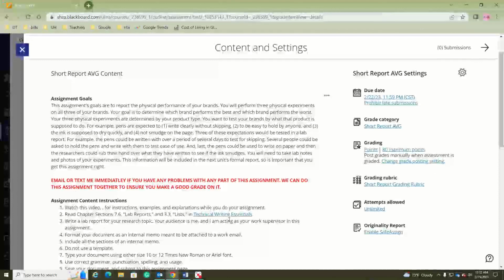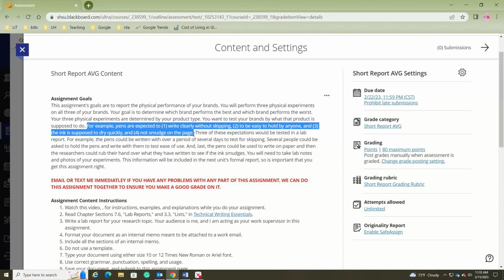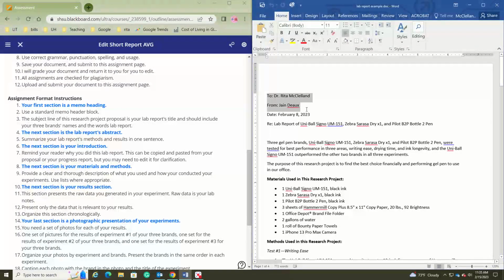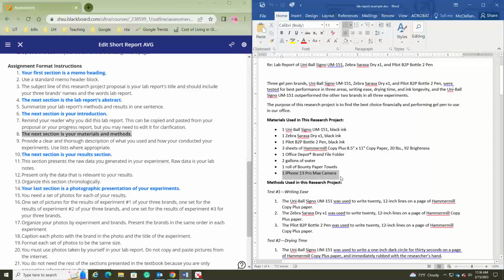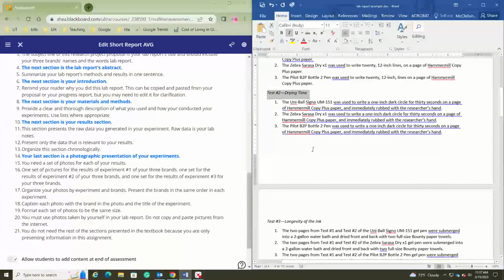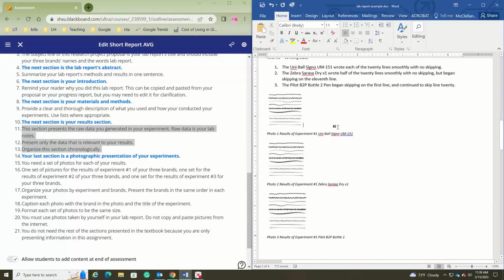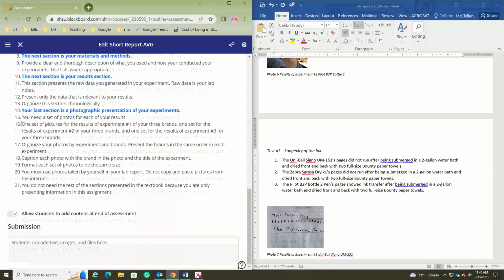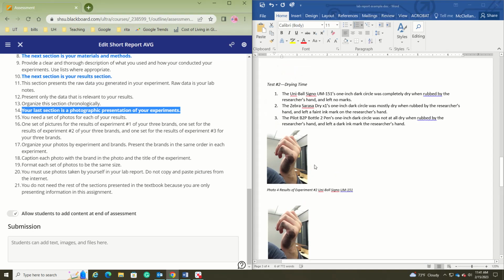Engl 2311 Lab Report Lecture Video